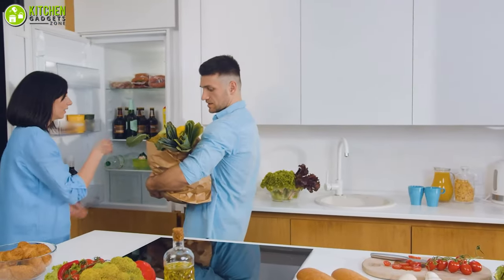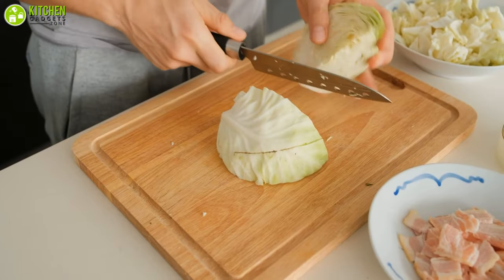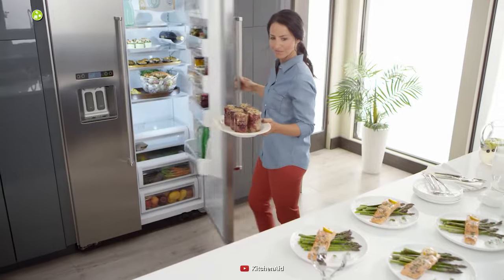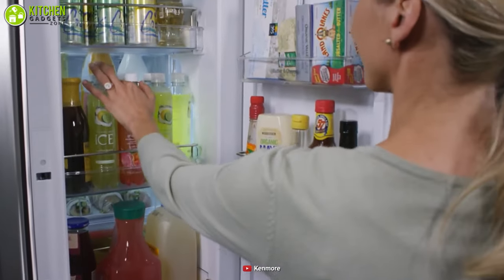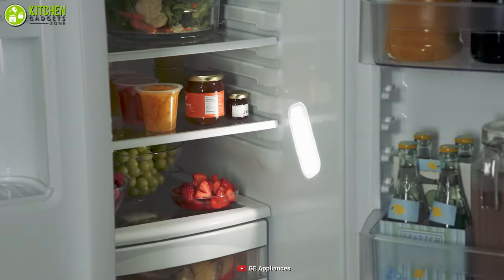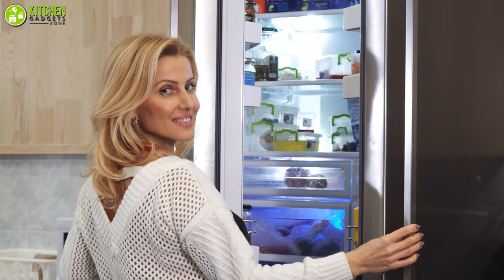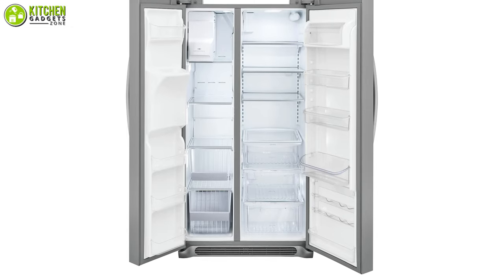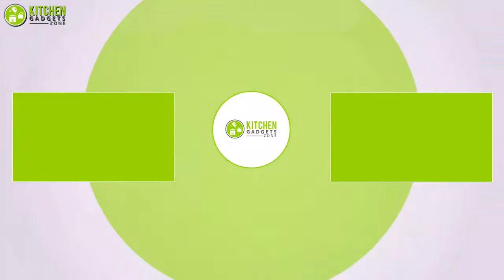5 Best Side by Side Refrigerator | Best Refrigerator for Home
Best side by side refrigerator is a modern-day appliance you need for your contemporary kitchen. These best side by side refrigerator will make food storing a breeze. In this video, we've talked about the 5 best side by side refrigerator and the best refrigerator for home. that you should instantly check out!

0:00 - Introduction

01:19 - 5. KitchenAid KBSD602ESS Side by Side Refrigerator

02:55 - 4. Kenmore 51773 Side by Side Refrigerator

04:26 - 3. GE® GSS25GSHSS Side by Side Refrigerator

05:59 - 2. LG LSXS26366S Side by Side Refrigerator

07:26 - 1. Frigidaire FGSC2335TF Side by Side Refrigerator